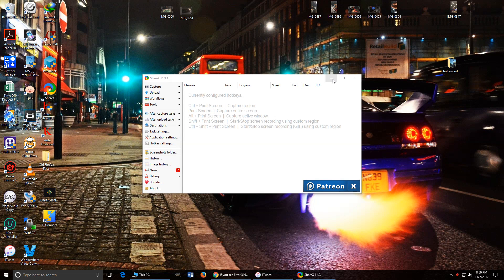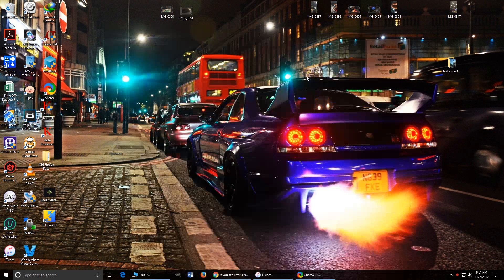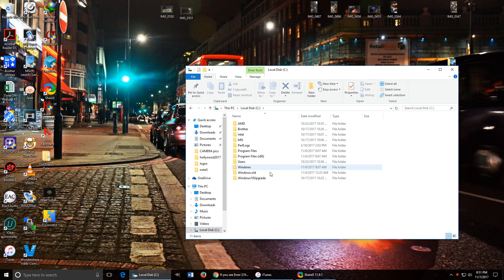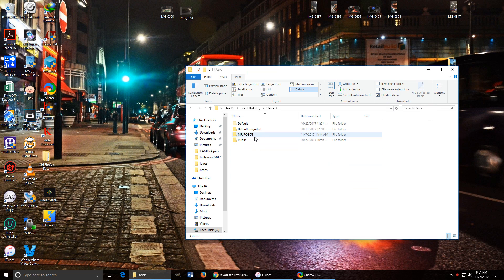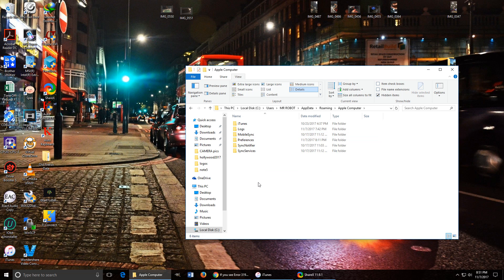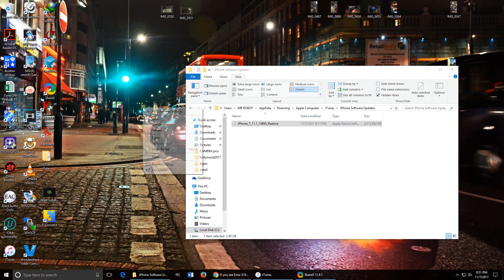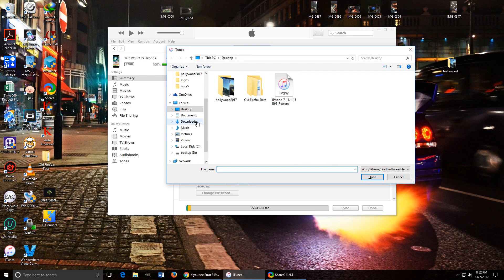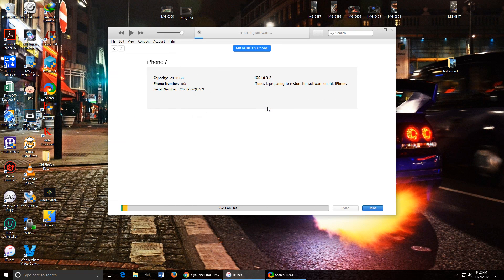how to locate IPSW/firmware downloads for iPhone iDevices on your Windows 10